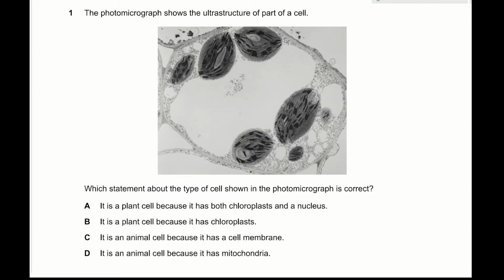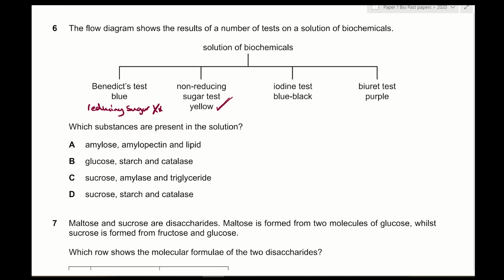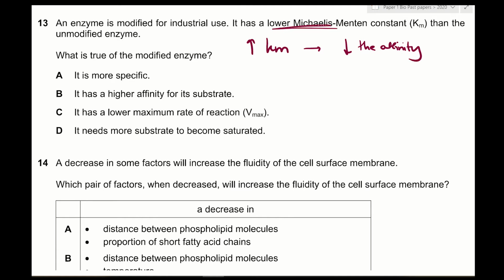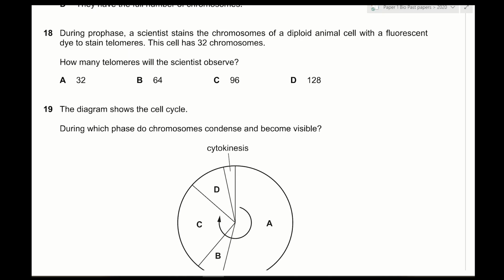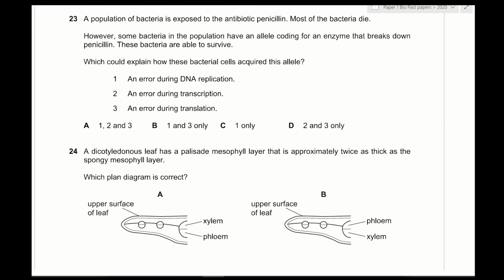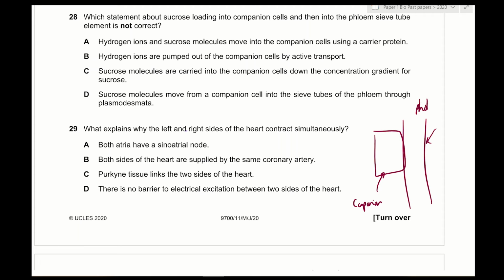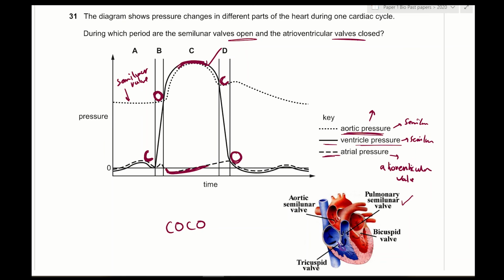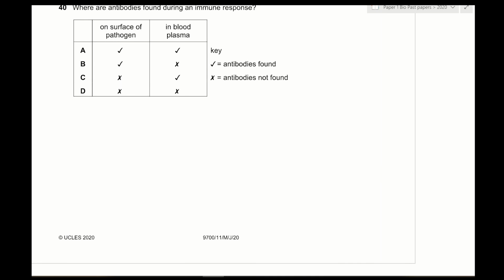AS BIOLOGY CAMBRIDGE May/June variant 1 2020 I 9700/11/M/J/20 SOLVED PAPER 1